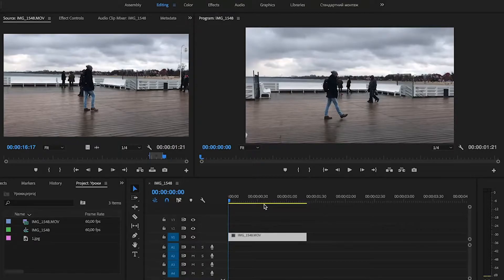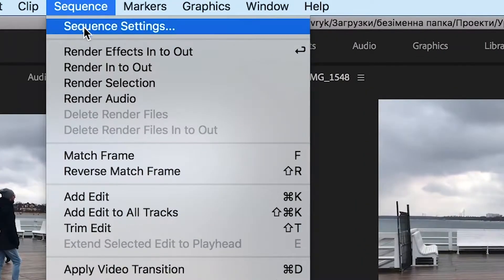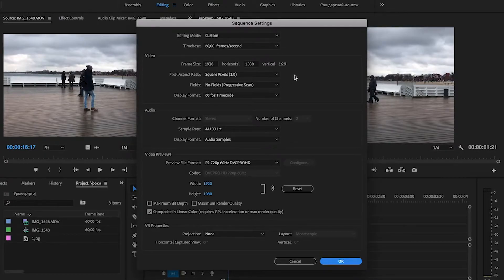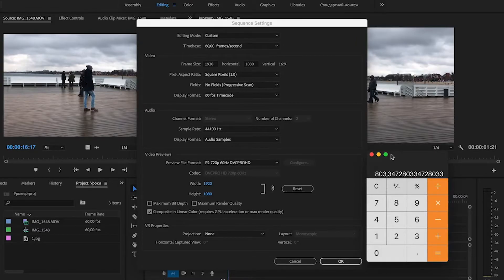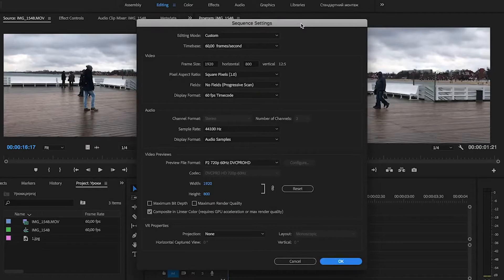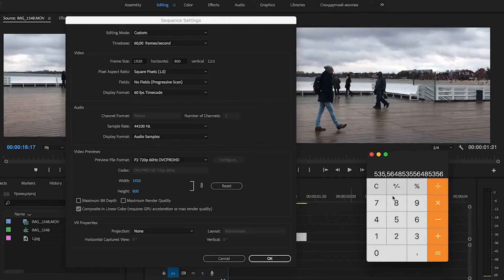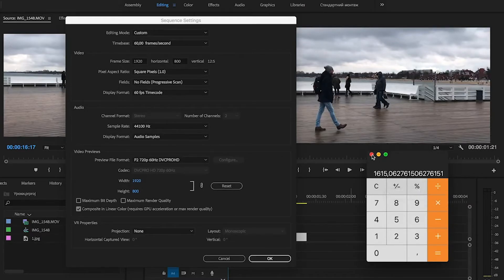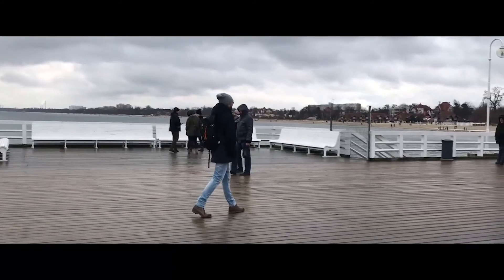How to make CINEMATIC 21:9 ASPECT RATIO in Adobe Premiere Pro?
In this video tutorial, we learned how make cinematic aspect ratio 21:9 in Adobe Premiere Pro video editing software!

I hope you understood how to change video resolution 21/9 in the Adobe Premiere Pro!

How To Crop Videos To CINEMATIC 21:9 RATIO??